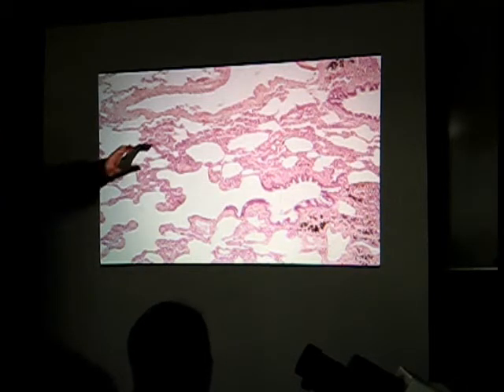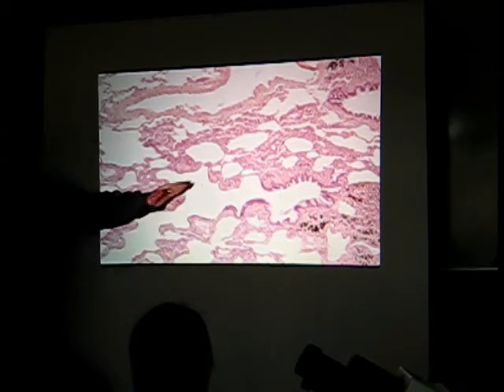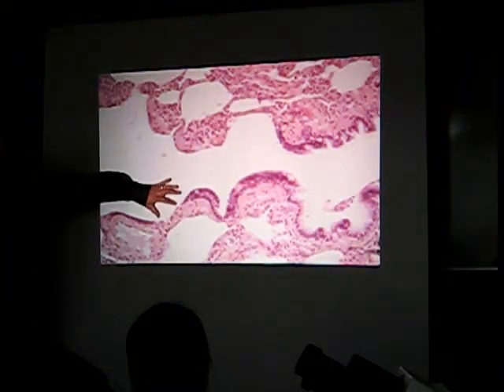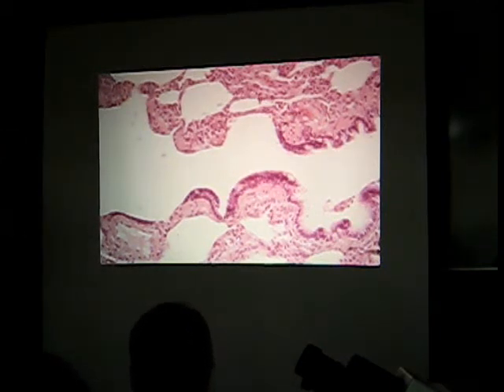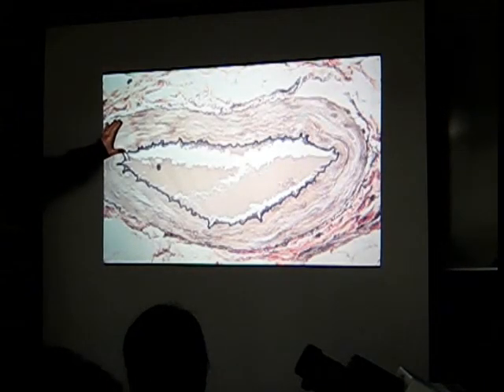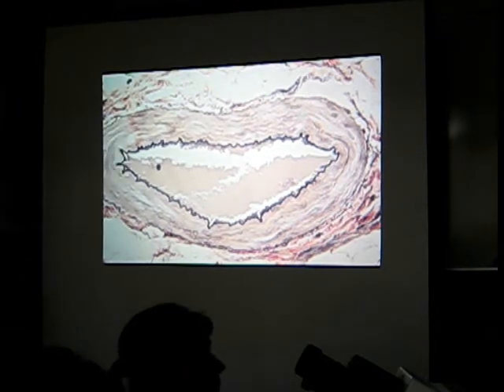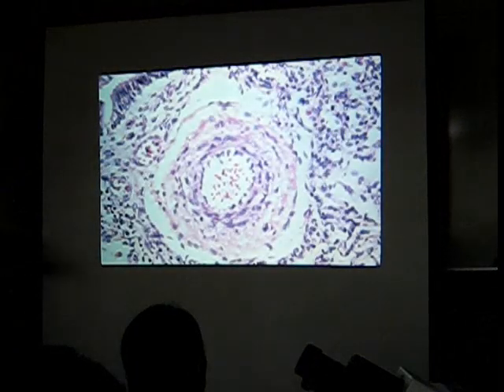Histology review feb 14 part 2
histology review feb 14 pt. 2, it overlaps about 20 secs with part one, don't panic skaggies...!